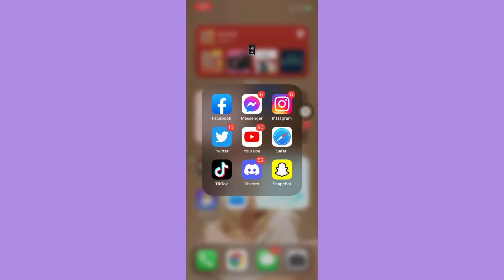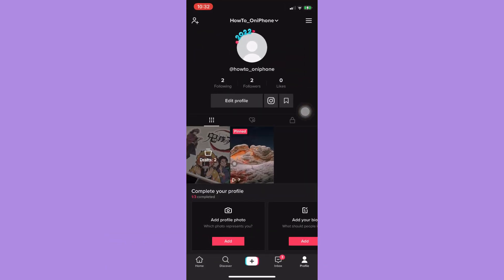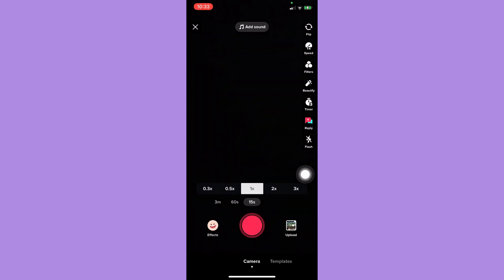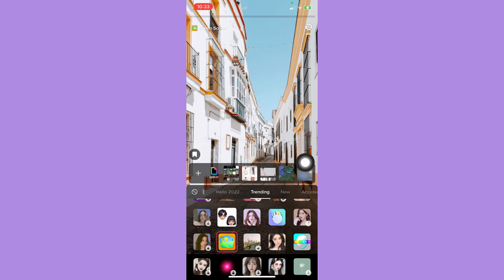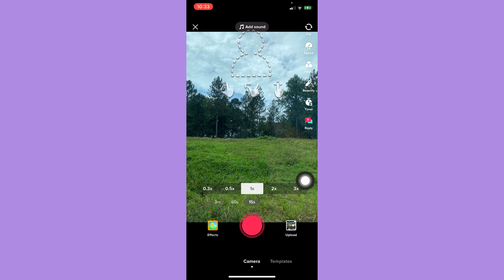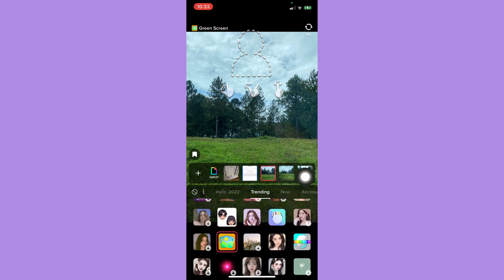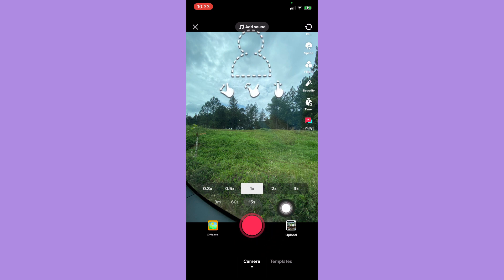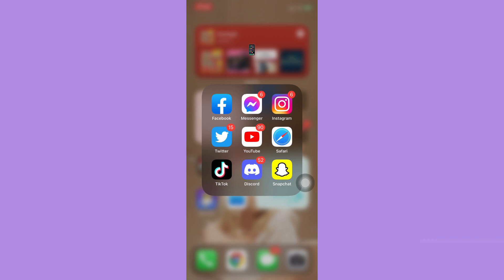How to Edit Duration of Photos on Tiktok on iPhone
Learn How to Edit Duration of Photos on Tiktok on iPhone

In this video, I will show you‎‎‏‏‎ ‎how to edit duration of photos on tiktok on iphone